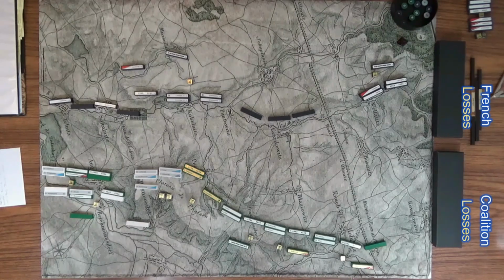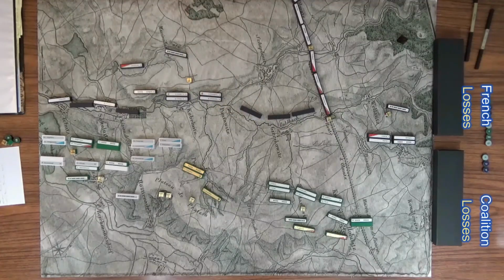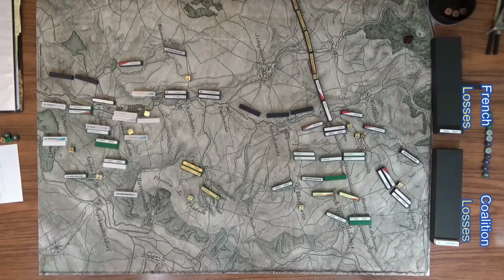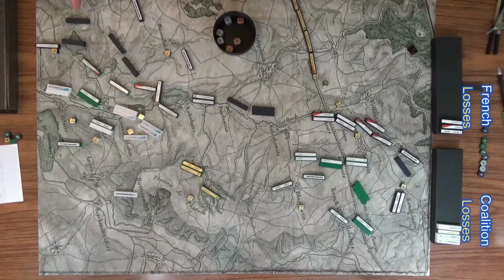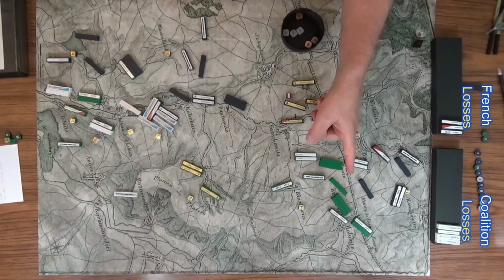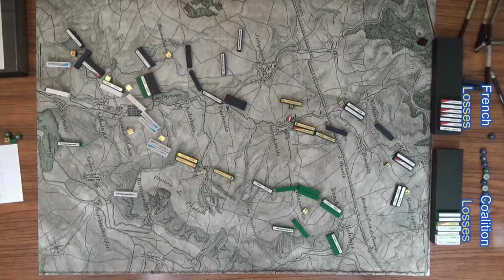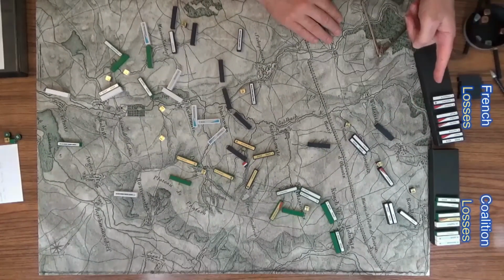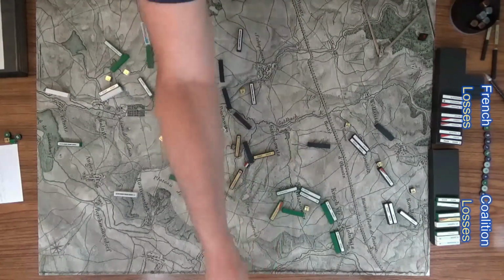Austerlitz solo replay using the Pub Battles system by Command Post Games.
I play solo, not solitaire. I play double blind, each side played as though they only knew what the actual commanders would have known.
This is the Pub Battles system by Command Post Games. My brief how to play intro is here: